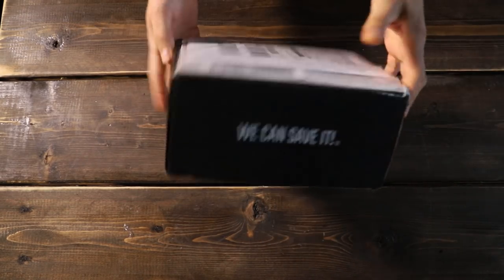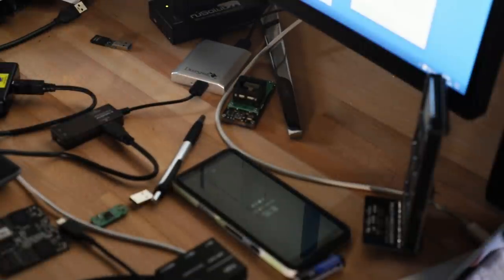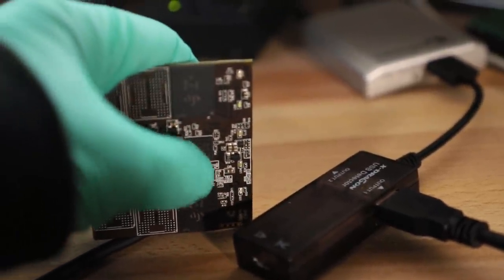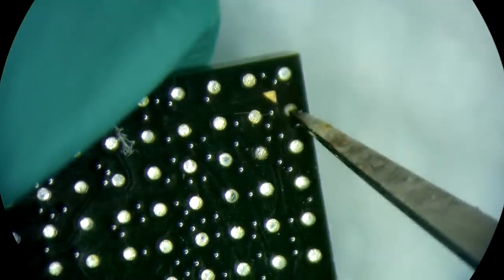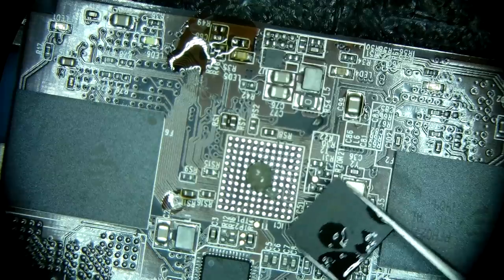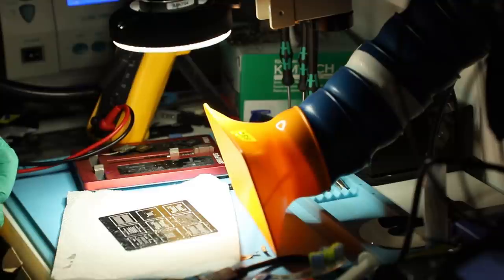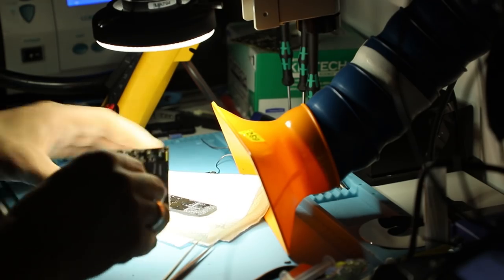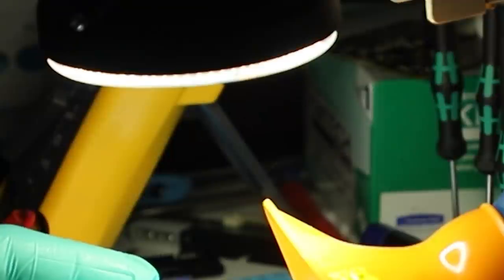bringing dead solid state drive back to life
bringing dead solid-state drive back to life was fun. We got this unit sent to us from the Dominican Republic after it visited another data recovery company. We were not told the reason why data was not recovered on the first attempt. After inspecting the unit, we were able to find one failed pmic. However, swapping just that component over from the donor to the patient solid-state drive did not bring it back to life. Data was still not accessible. It was getting late, and after sinking over an hour of troubleshooting, we opted for a more invasive but trusted route of swapping out NANDs to the donor. See the video for end results :)

and send your drive boxed with bubble wrap to this address:

391 Bank St, Suite 201
Ottawa, ON
K2P 1Y3
Canada

Updated 2019 my gear for soldering:
Quick pogo pin adapter for eepROM